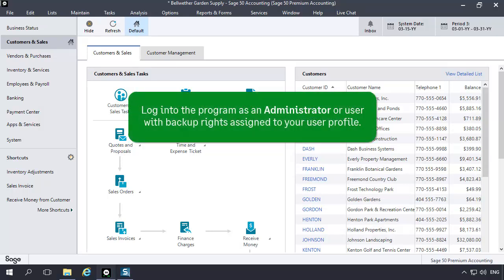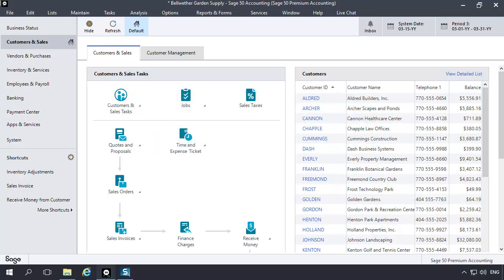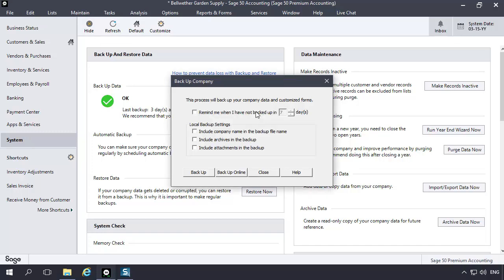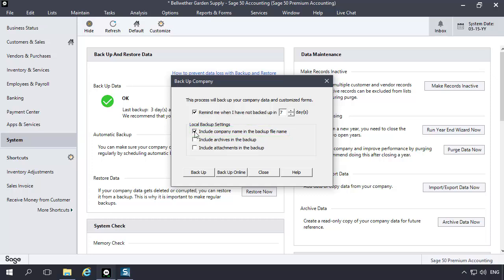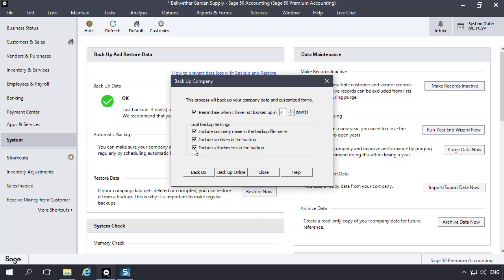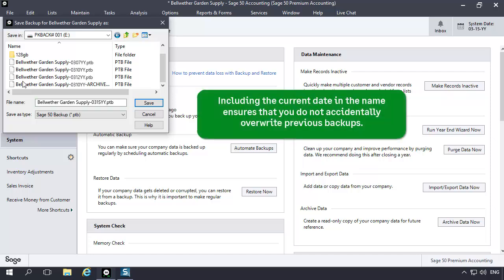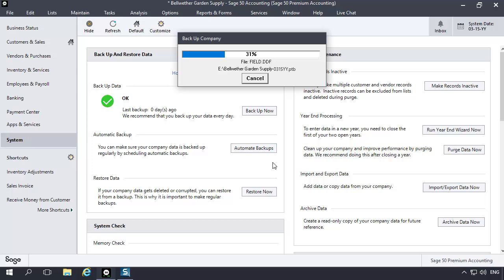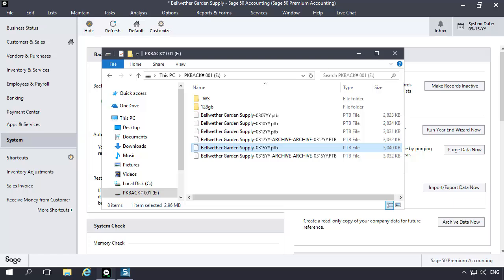Sage 50 US - Back Up Your Company Data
In this video, we will demonstrate how to back up your company data using the Sage 50 Backup Utility.